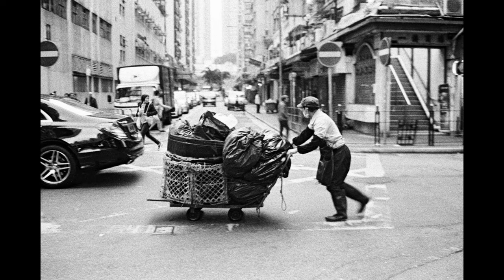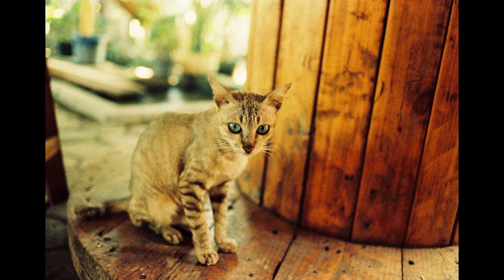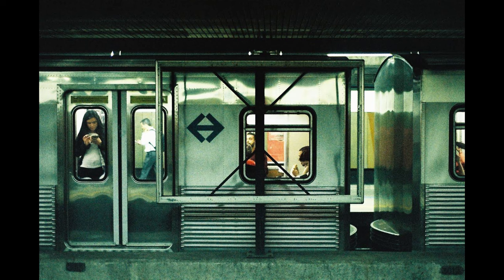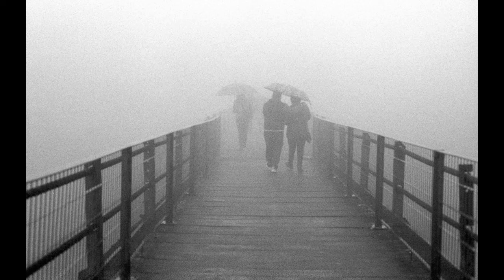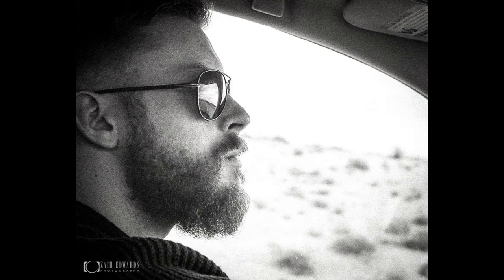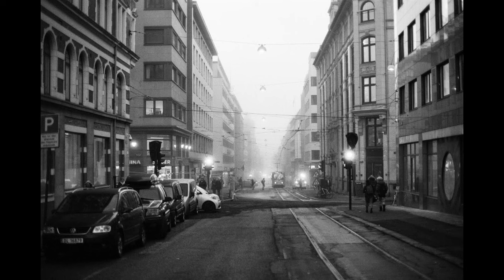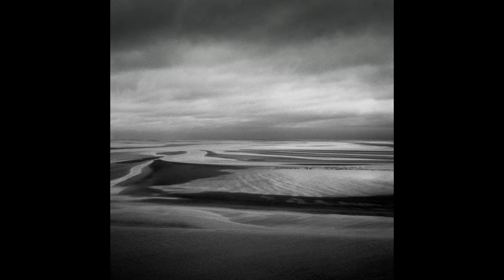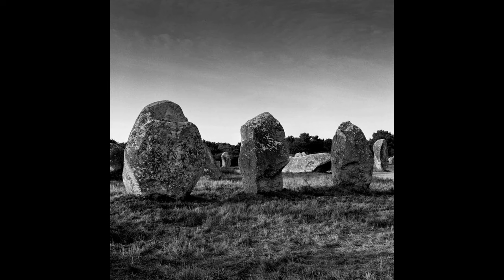Viewer Photo Submissions #11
Yesterday was my birthday.  If I look hung over, there's probably a perfectly reasonable explanation.